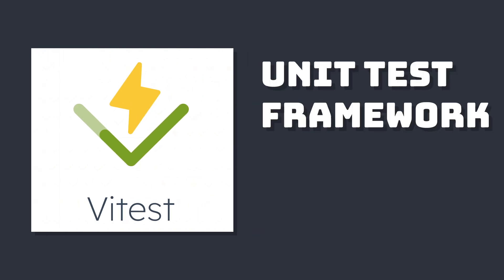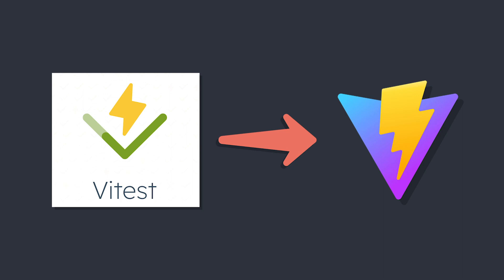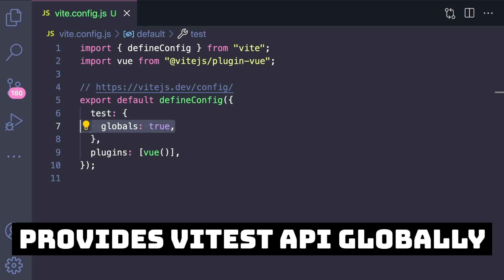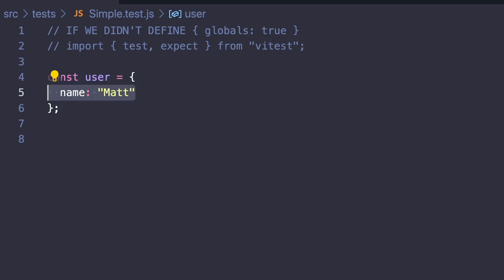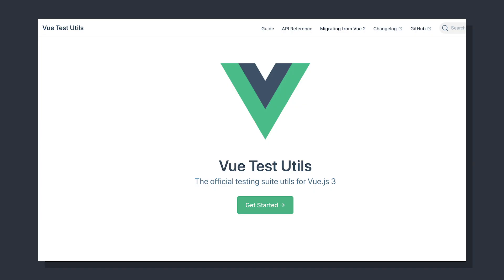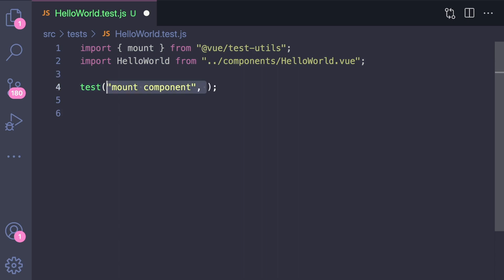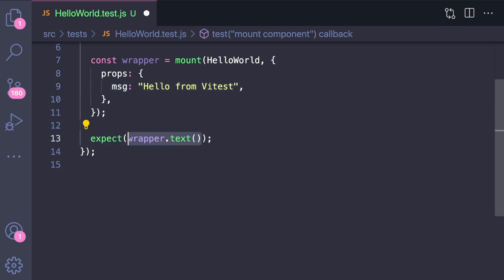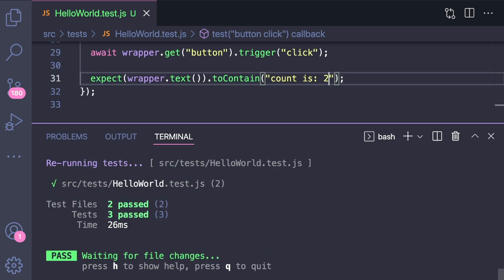Vitest Simplified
Vitest is a testing framework built on Vite that has some great optimizations for your Vite projects. It's a great option for testing in Vue 3!